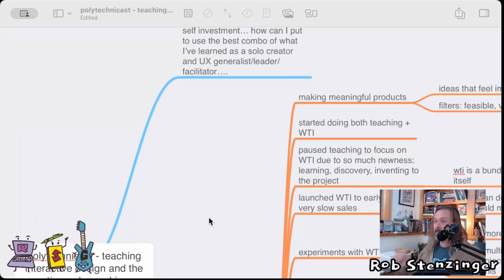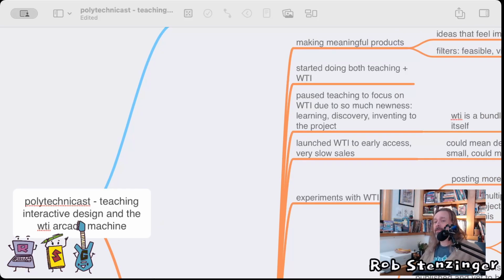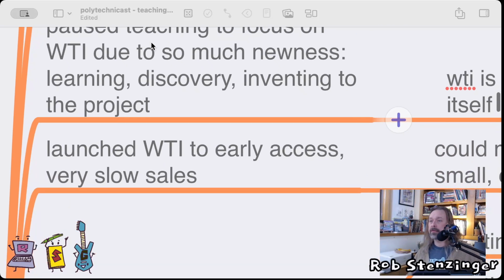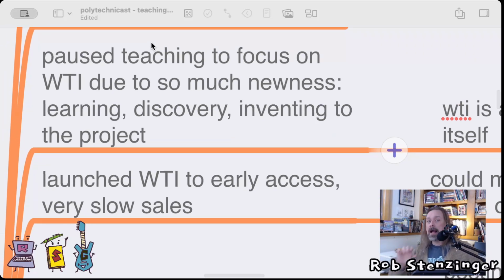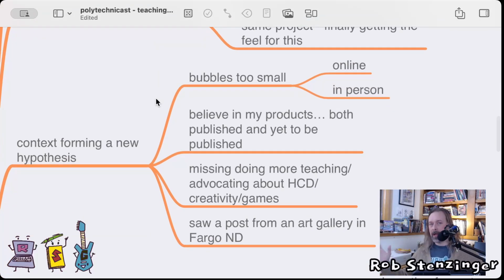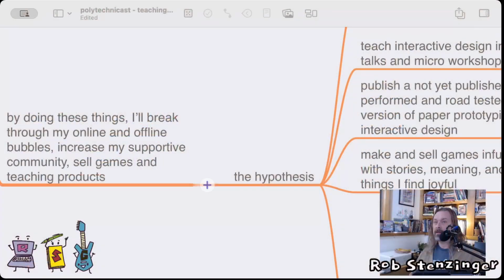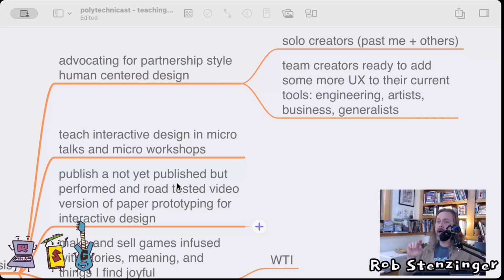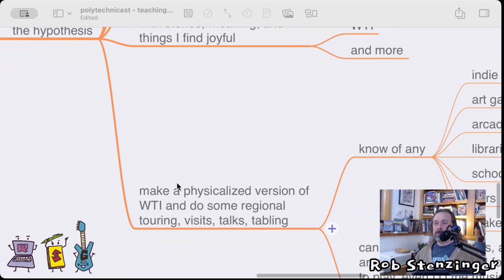Polytechnicast Teaching Interactive Design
Sharing some work in progress and what led me to this point - getting back into teaching interactive design and how I've begun making a physical arcade machine for my game Word Turtle Island. In a nutshell I have a few months of ambitious work and this is my planning and thinking about it all.

Outline:

- Starts with how I focused on making WTI for 2.5 years, summary of why and how that came about.
- Learning from 6 months of further iteration, marketing, and being published as an early access game.
- Big take away is: thankful for the time to learn enough to make enough to discover the strong version of WTI, wishing that space for other folks and projects.
- Current situation:
  - improving the instant visual/story/promise of WTI via
  - feeling the urge to teach again
  - feeling my overall social connections are too small of a bubble both online and in person
- inspired by projects like [Springboard for the Arts' Rural Urban Solidarity
- Then the ambitious plan: a combination of projects to grow my online and in person connections, teach interactive design with an advocacy focus, and increase sales of my games and teaching. In short: make games and teach interactive design. More specific:
  - WTI Arcade Machine + Regional touring show/tell this game and teaching indie game creating
  - Build WTI to full 1.0
  - Teach interactive design for free on TikTok and soon also YouTube
  - Publish new paid classes, starting with Paper Prototyping for Interactive Design

**Know of any places and people to connect with who'd like a visit from me on my Word Turtle Island Indie Game Dev Tour?

**Games and Classes Rob offers and Ways to Support What I Make**

* Take one of my classes about collaboration, creativity, and UX design: Skillshare

an action puzzle that makes a game of memorizing the note positions on a guitar. Now with Lefty Flip in the full version and a free demo version with 9 levels. NOW ON STEAM
which gets you 1 month of Skillshare Premium for free.